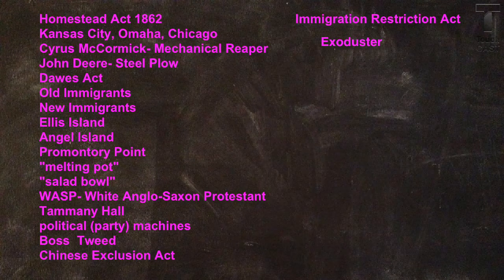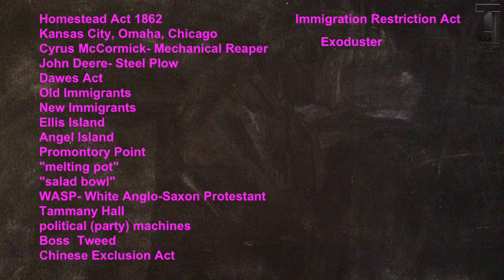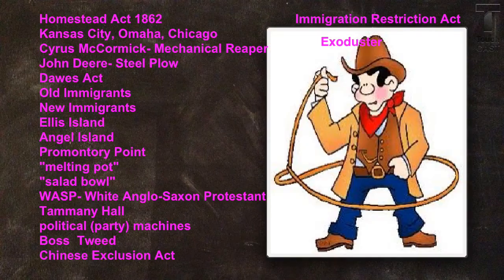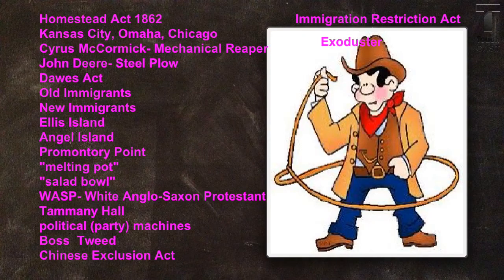unit6 lecture 1a